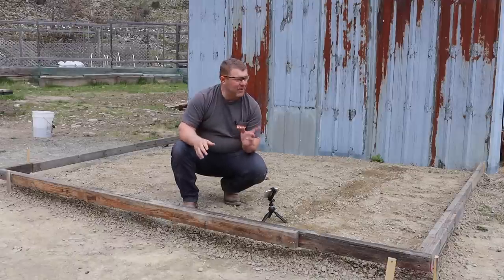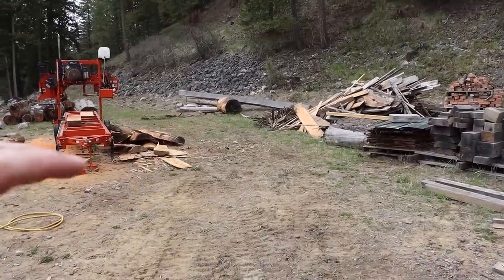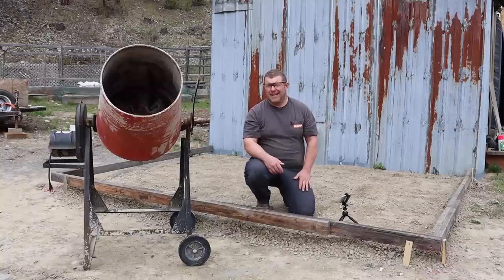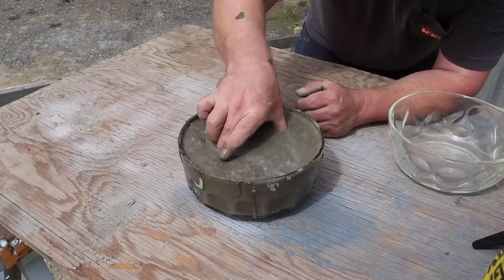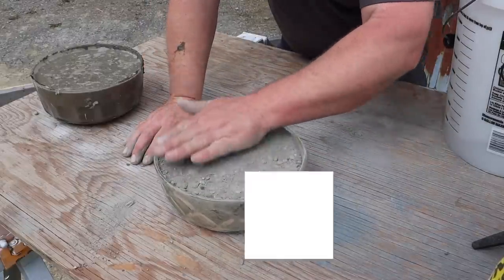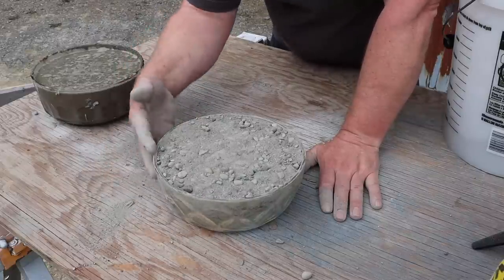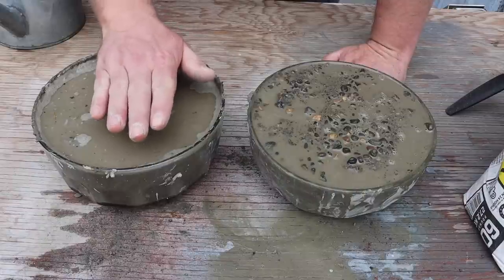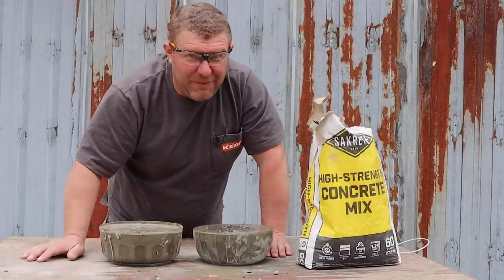STUPID EASY! DRY POUR CONCRETE! (DIY Concrete Slab or Walkway)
Join us for some fun dry pour concrete testing!